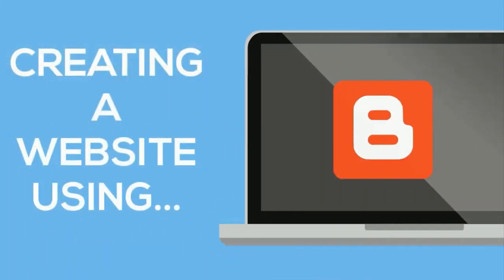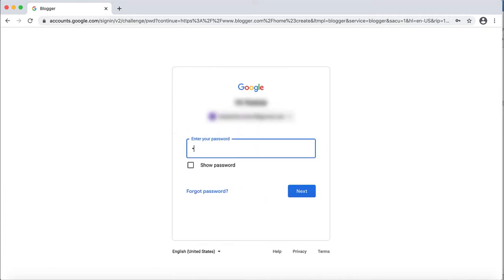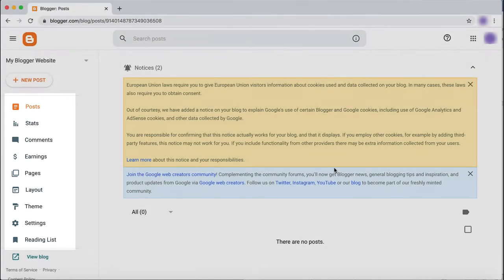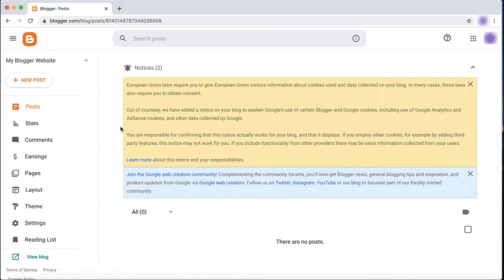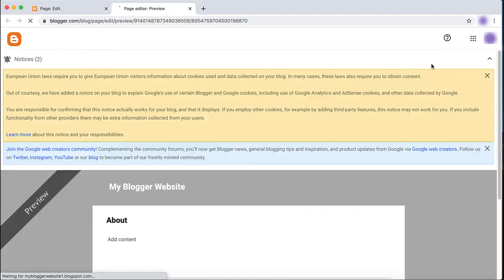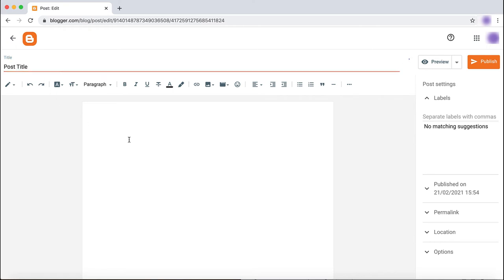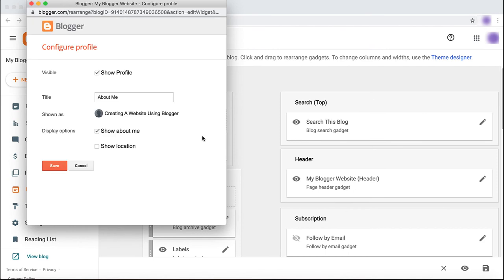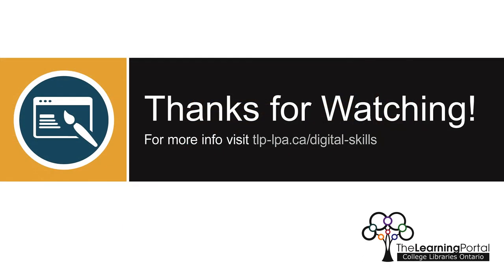Creating a Website Using Blogger